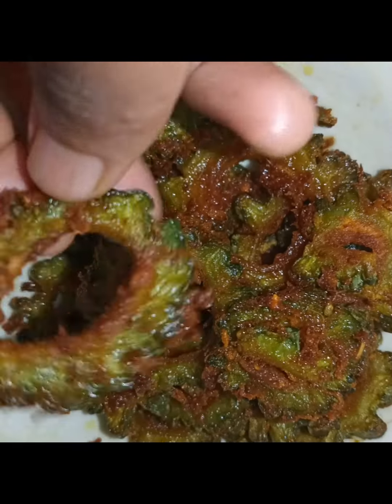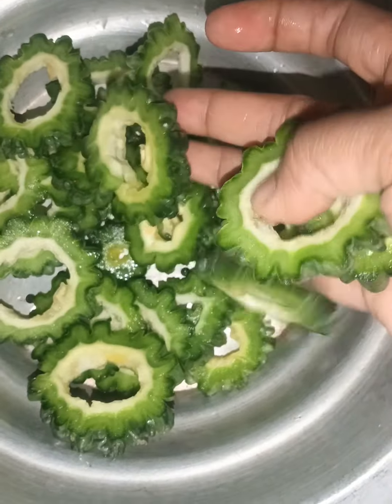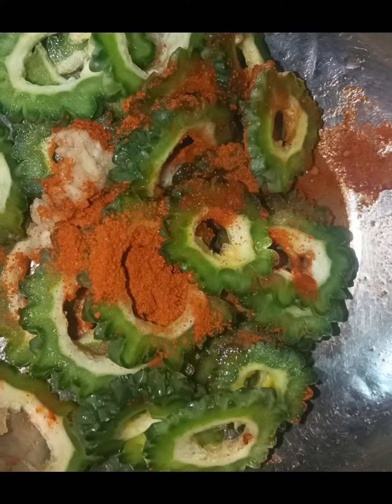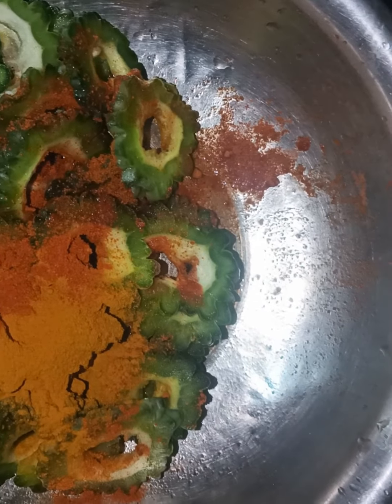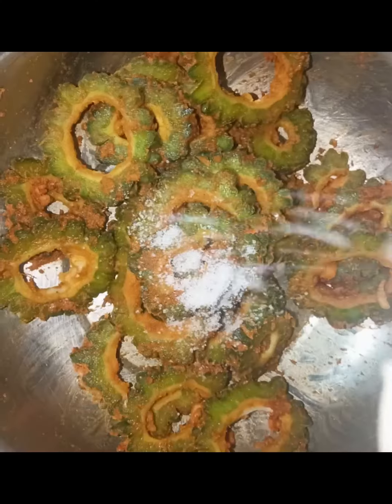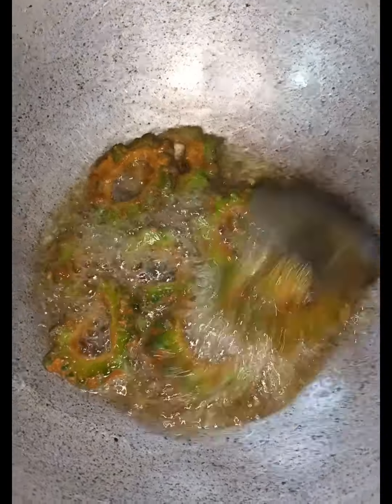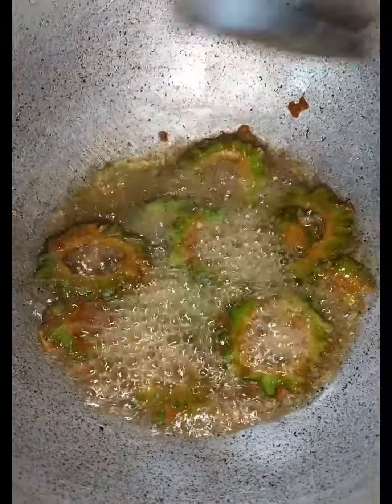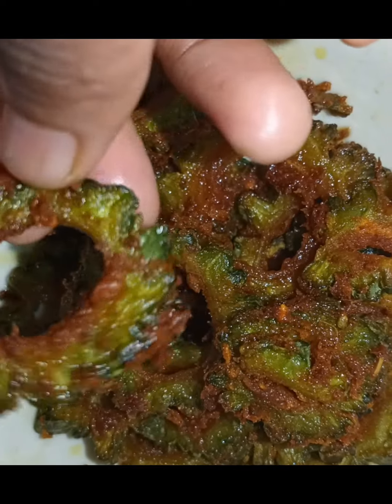ചിക്കൻ ഫ്രൈ ഇഷ്ട്ടമുള്ളവർ ഇത് കാണാതെ പോകരുത്😱🔴 ചിക്കൻ ഫ്രൈ പോലെ ഒരു പാവയ്ക്ക ഫ്രൈ🥰@rinshfarook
പാവയ്ക്ക ഫ്രൈ